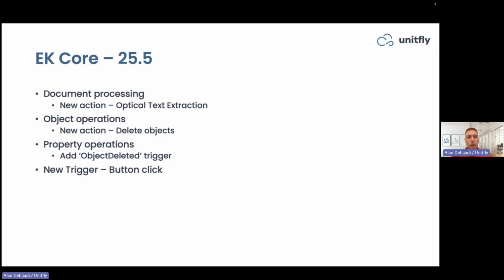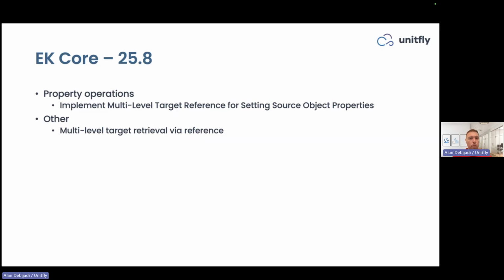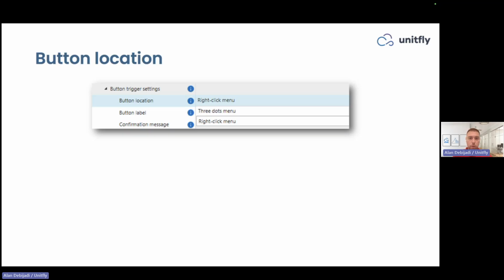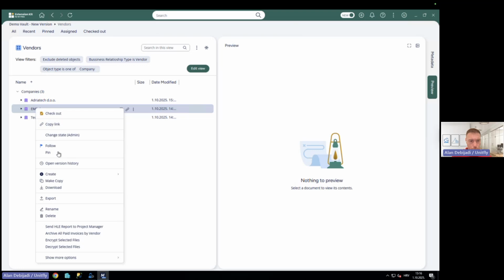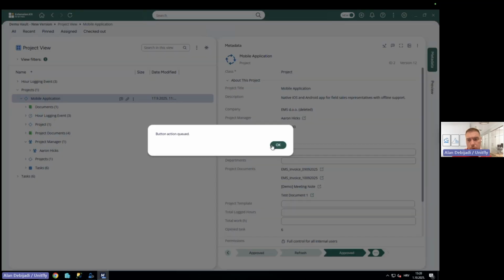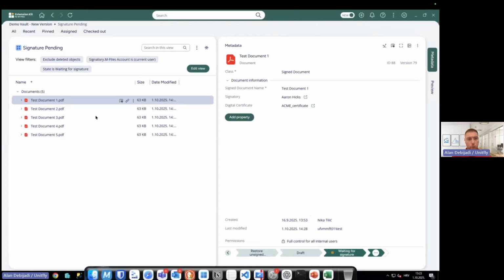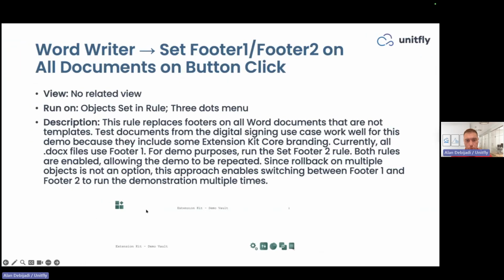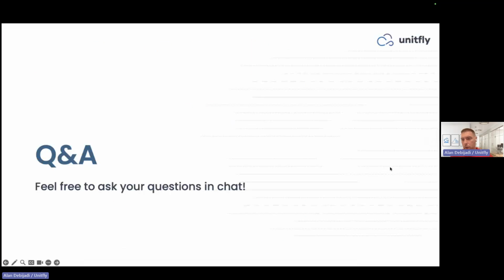[Webinar] Button Click in Extension Kit Core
Discover how to trigger actions in M-Files with a simple button click!

The new Button Click trigger in Extension Kit Core lets you execute rules directly from the M-Files UI, without waiting for workflows or property changes.

In our demo, you’ll see how to apply button actions exactly where you need them — to a single object or to multiple objects at once.